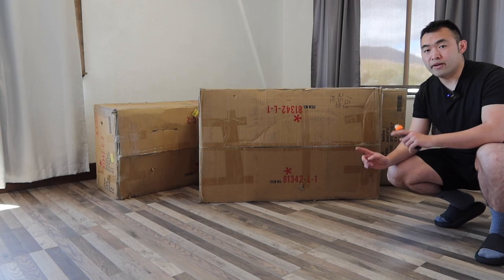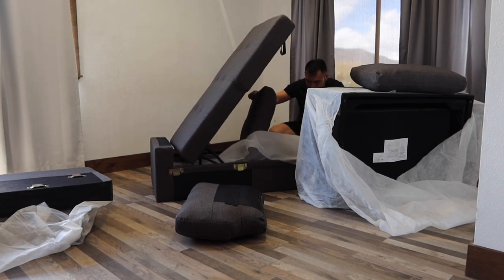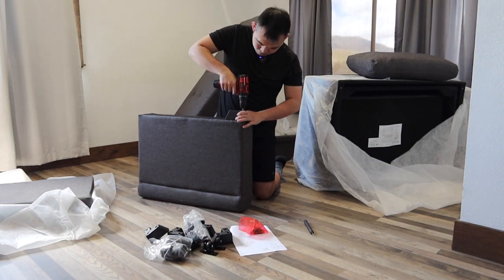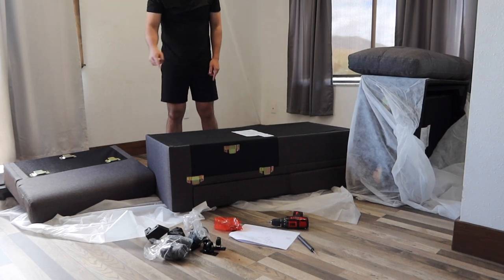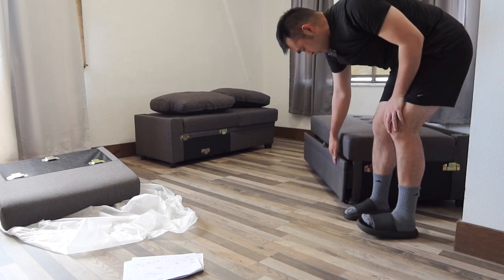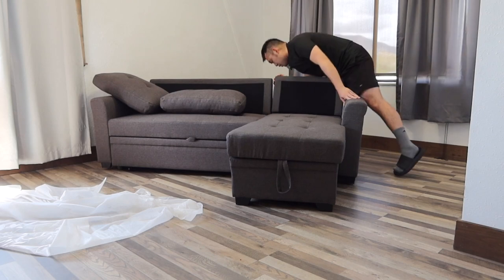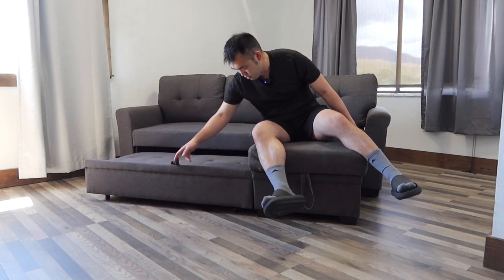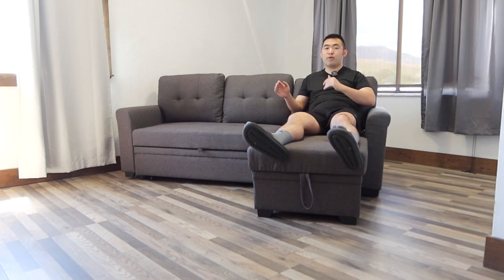How to Install Lilola Home Reversible Sectional Sofa Bed?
Are you in search for the best Convertible Sectional Sofa to use at home or in the office? Check out the video to find out if this product is for you!

If you want:
Lilola Home Reversible Sectional Sofa Bed